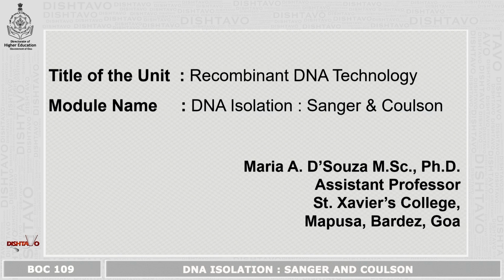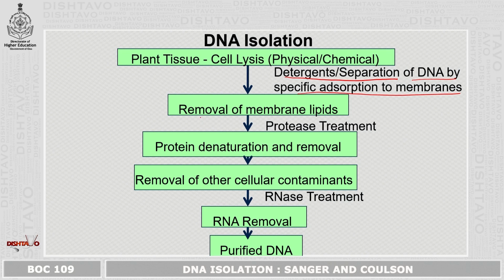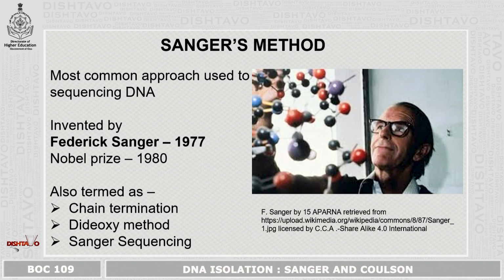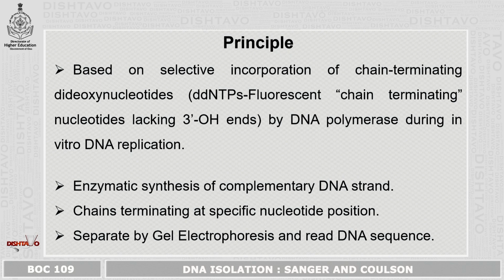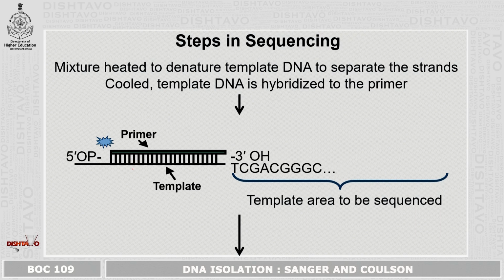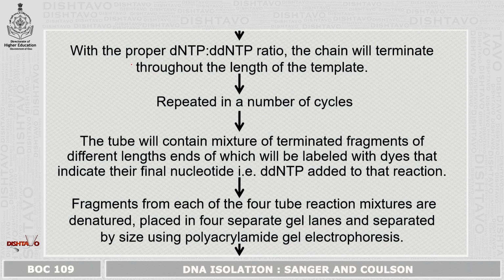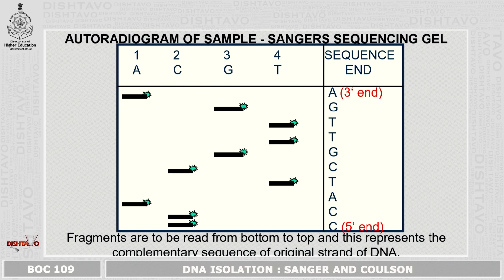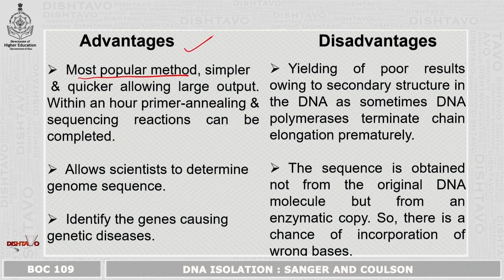28 || BOC 109 || Recombinant DNA Technology || DNA Isolation: Sanger & Coulson